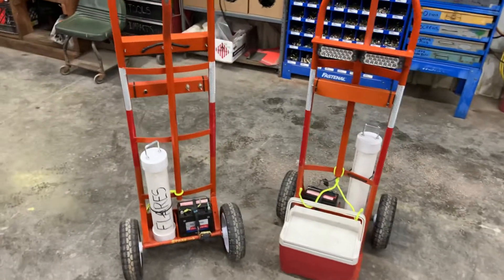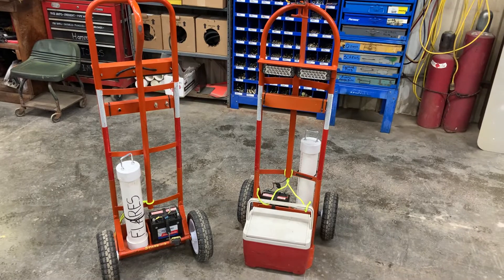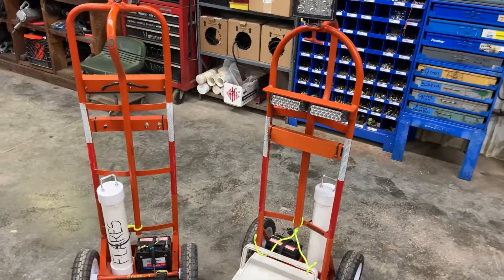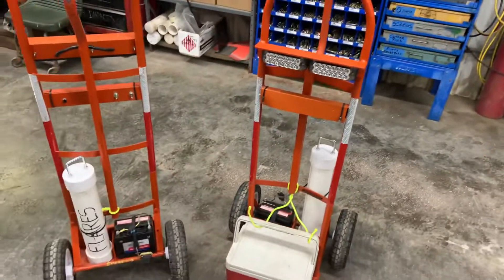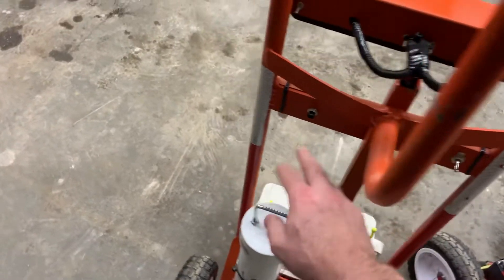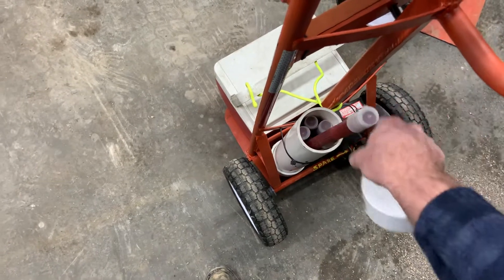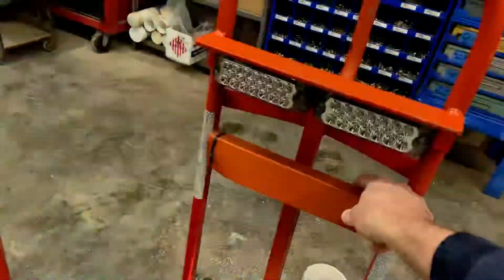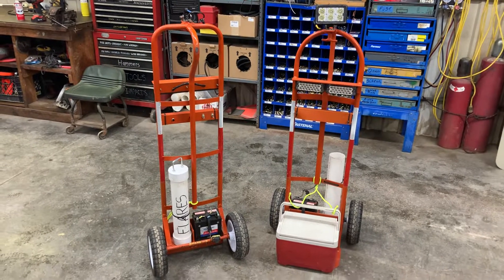Traffic Control and Flagger Safety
Traffic control and work zone safety is a must for flaggers and personnel.  This flagger station provides an extra safety measure to enhance the location of the flagger and to draw oncoming traffic attention to what is ahead of them while driving.